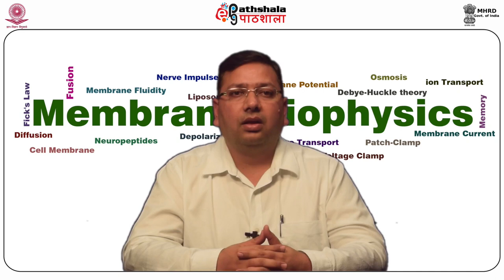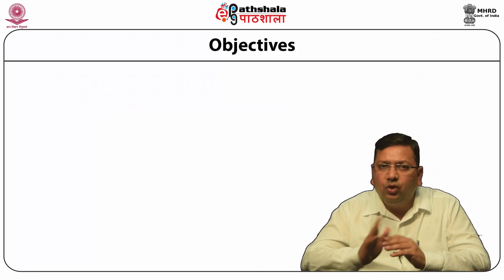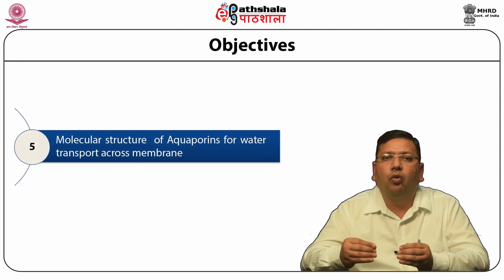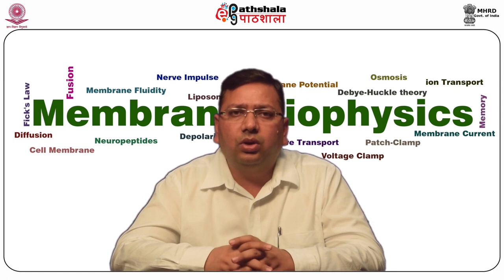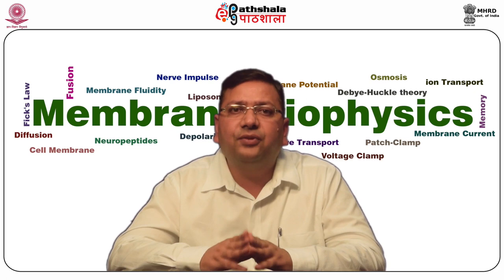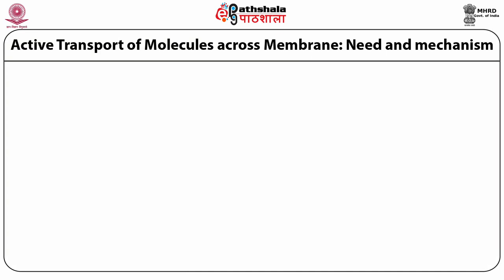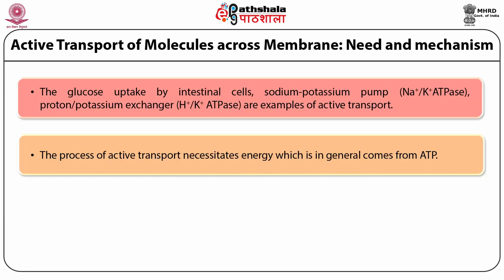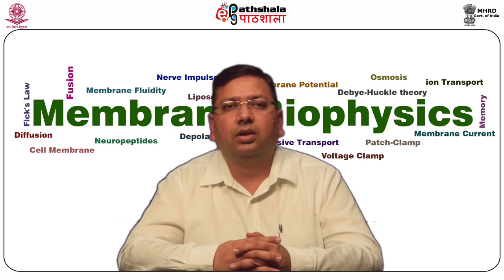Active Transport- Primary & Secondary Active Transport, molecular basis of aqueous channels